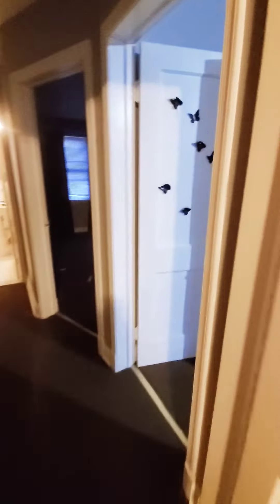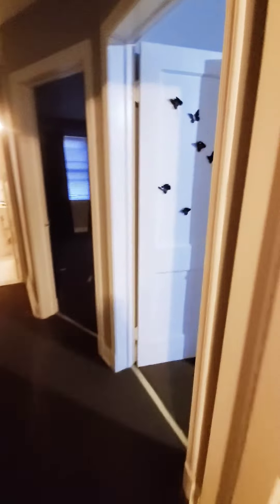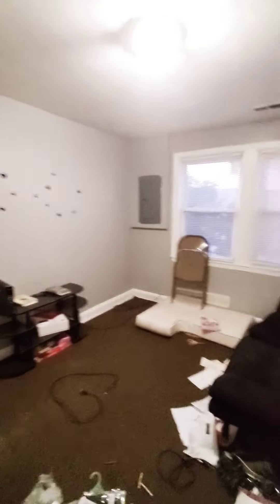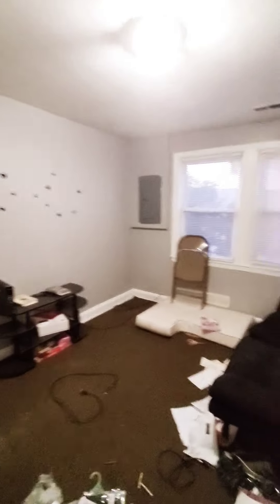Property #190 Second Floor East Baltimore 1 Bedroom